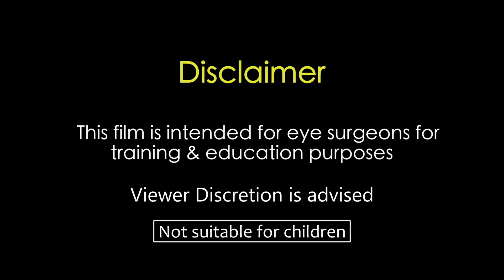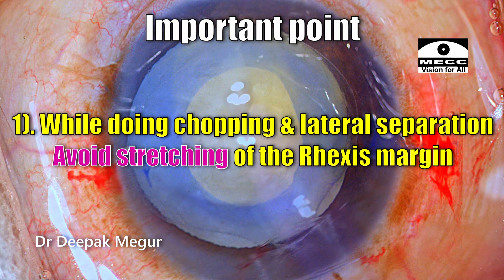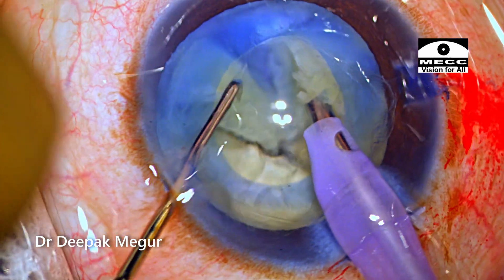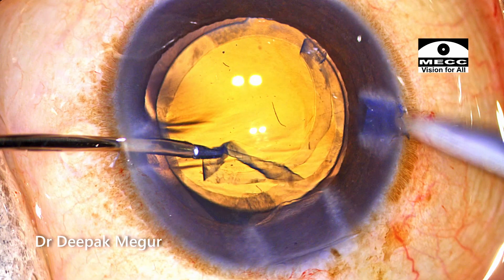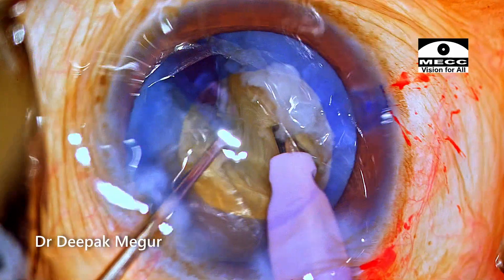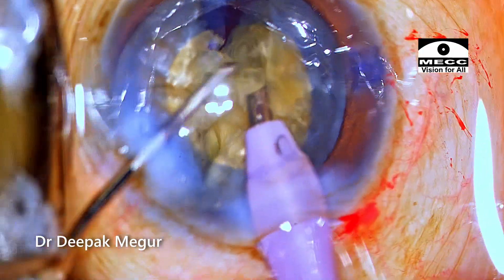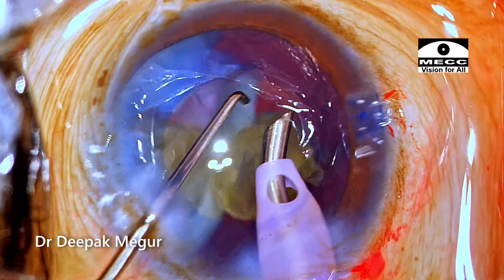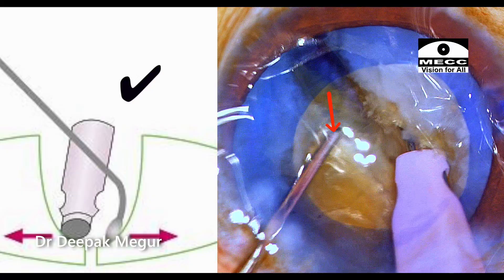Phaco Basics: Phacoemulsification in small rhexis, Strategies for Nucleus division-Dr Deepak Megur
This video highlights strategies to follow while performing phaco in smaller rhexis.